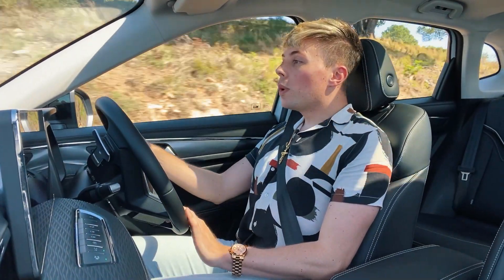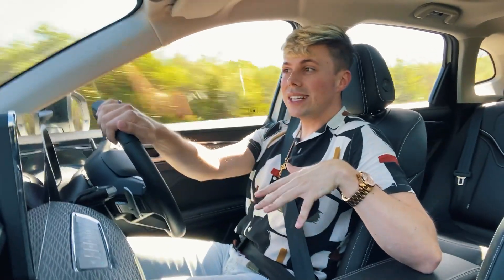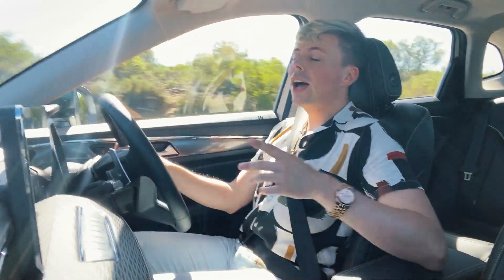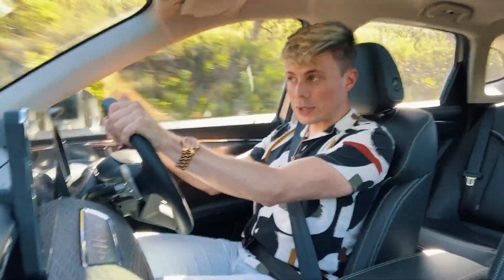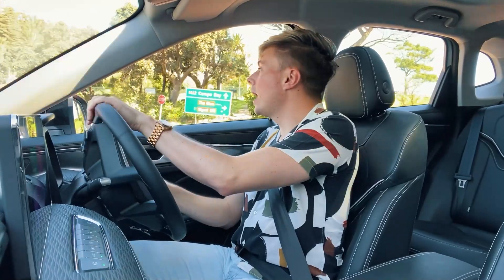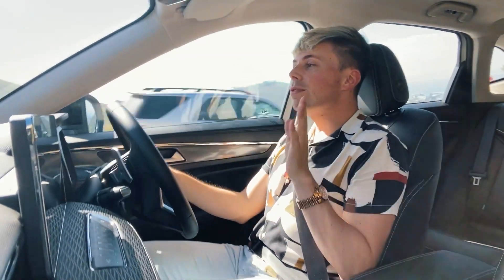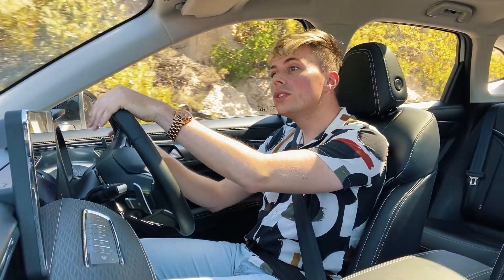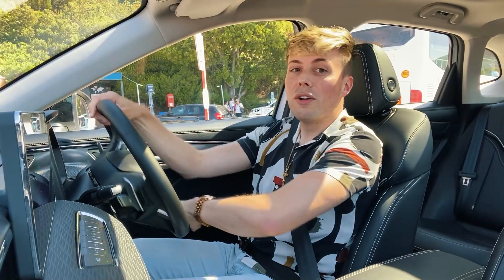Dean Friederich reviews the Haval Jolion S - Haval's golden child just got a whole lot more fun!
For this week's video, I got behind the wheel of the Haval Jolion S! Watch to find out what I think of one of Haval's latest additions to the Jolion range...

PS. Sorry about the wonky footage on this one…TheStrugglesOfWorkingAlone

Dean x